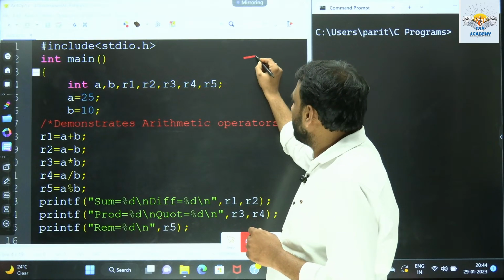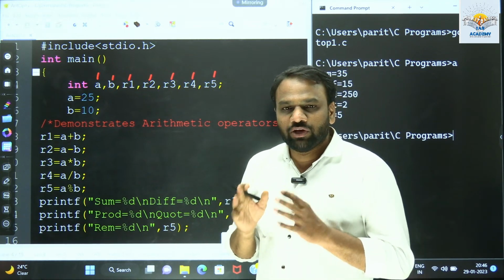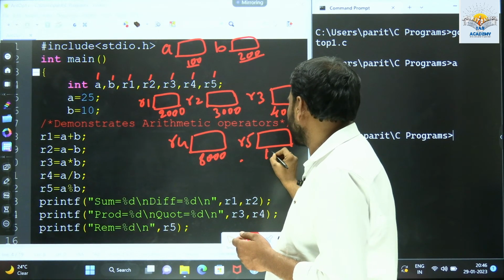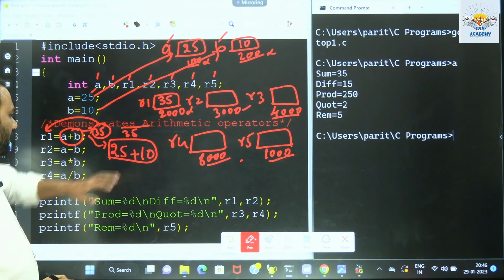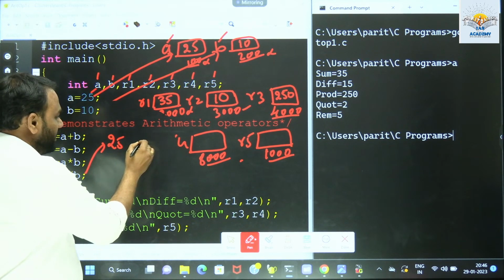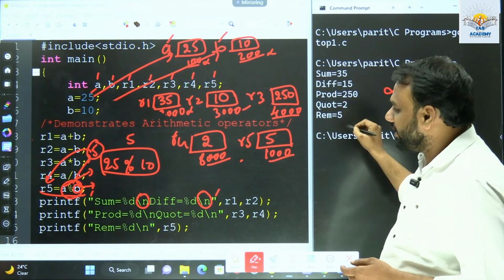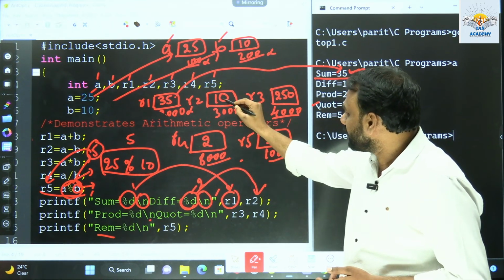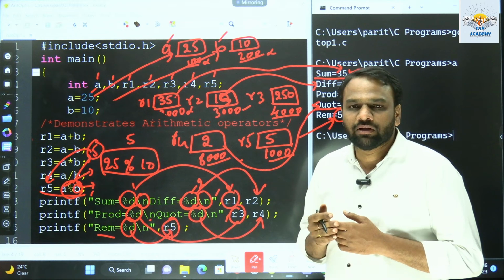C-Program-Arithmetic operators usage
In this video, we will learn about the usage of Arithmetic operators.